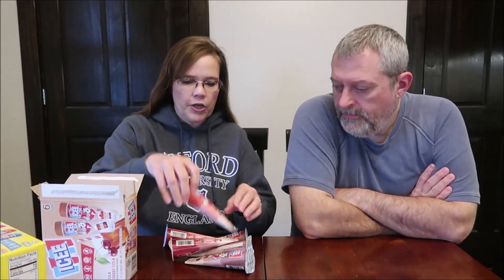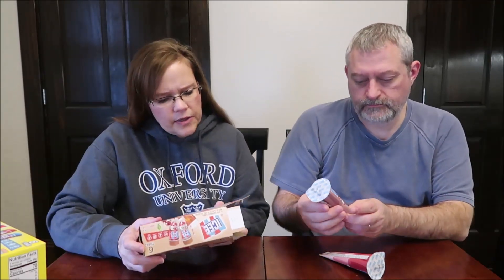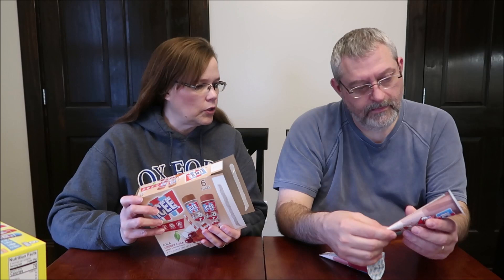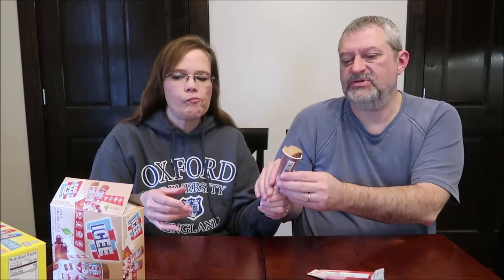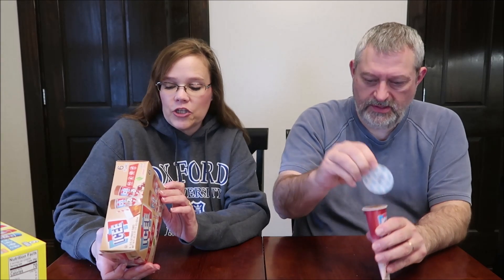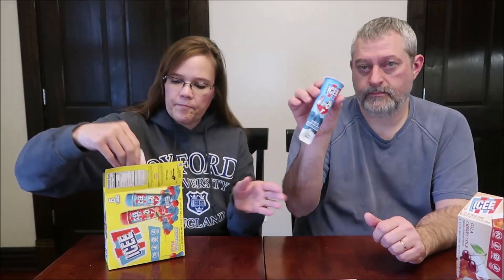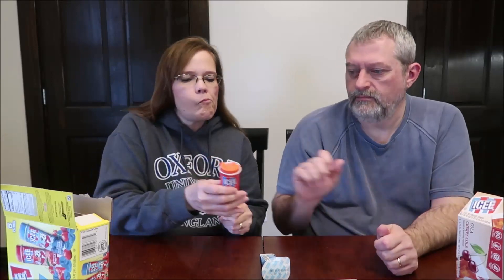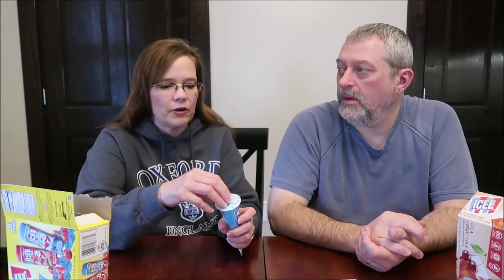ICEE: Cola & Cherry Cola and Cherry & Blue Raspberry Review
This is a taste test/review of ICEE freeze tubes in two varieties including Cola & Cherry Cola and Cherry & Blue Raspberry. They were $2.48 per box at Walmart. They are fat free and gluten free.
* Cola & Cherry Cola 60 calories each
* Cherry & Blue Raspberry 70 calories each